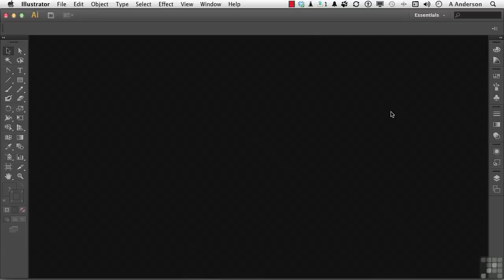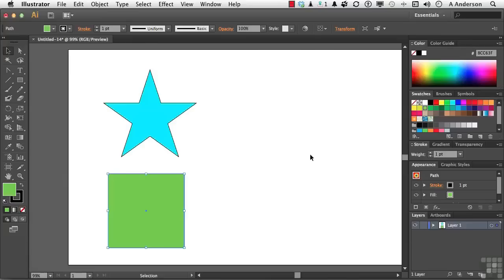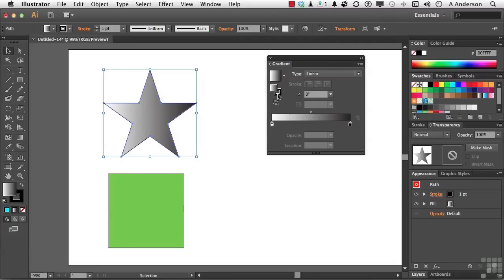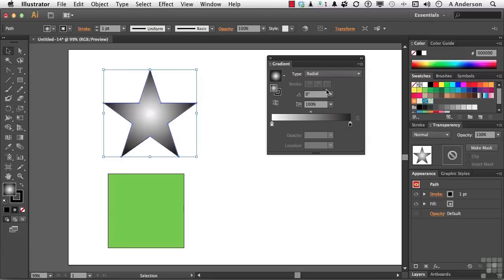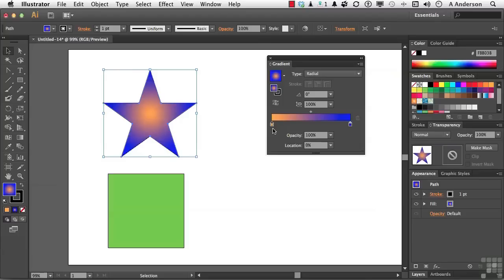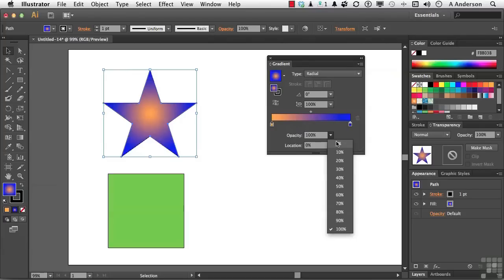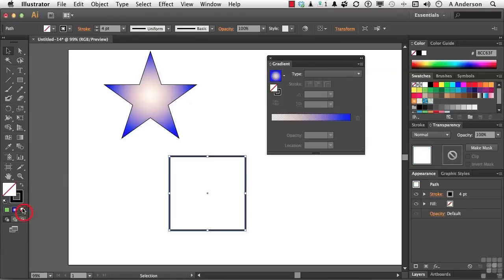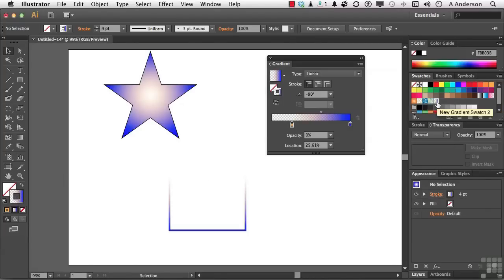Adobe Illustrator CS6 Tutorial | Working with Gradients | InfiniteSkills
Want all our free Adobe Illustrator Training Videos?

More videos from the full Adobe Illustrator course can be seen here:
Taken from our Beginners Adobe Illustrator CS6 Course. Learn how to work with Gradients in Adobe Illustrator. More free Illustrator videos can be viewed on our main website - check them out. YouTube